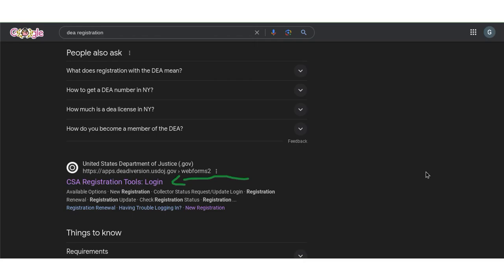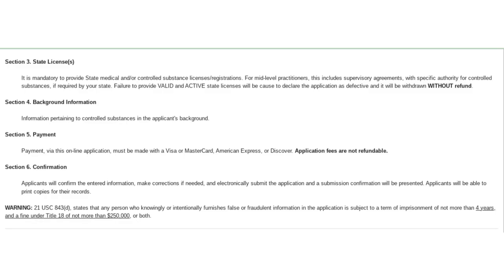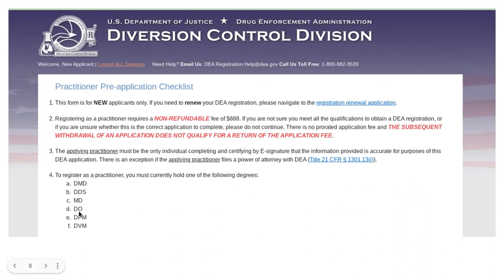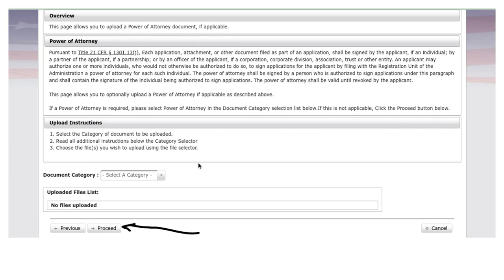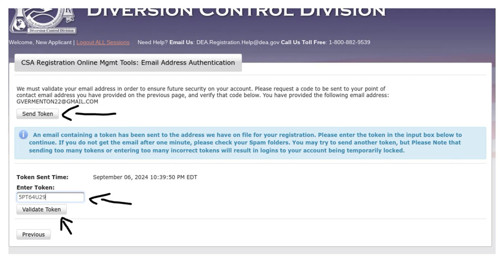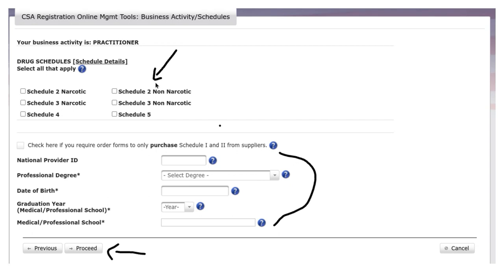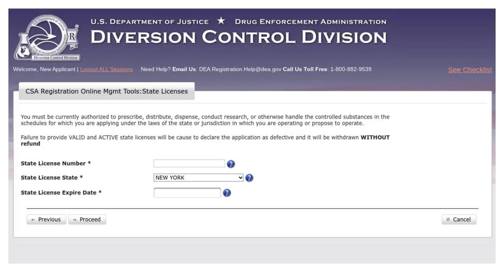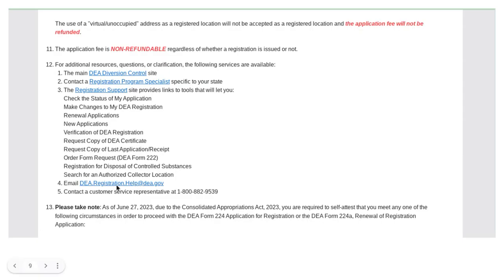New York State Medical Credentialing - DEA ID Tutorial 2025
In this video, I go over how to get your DEA ID.